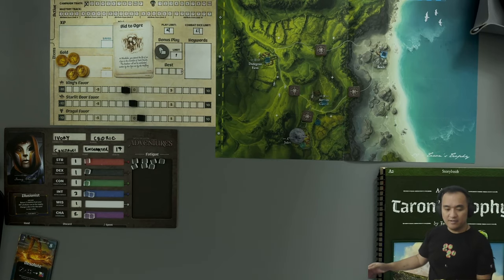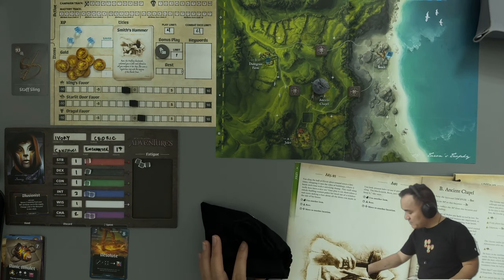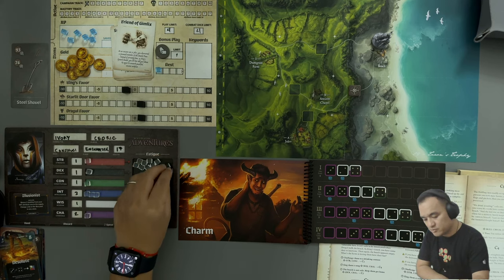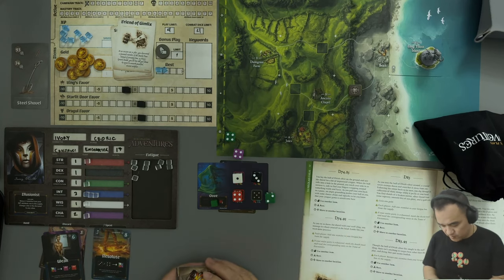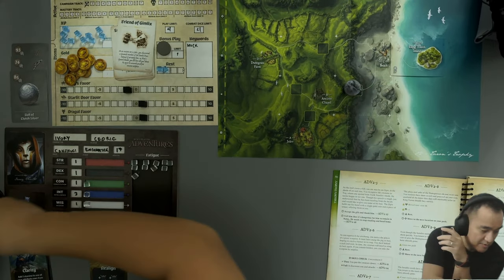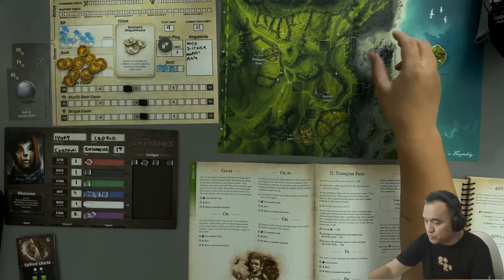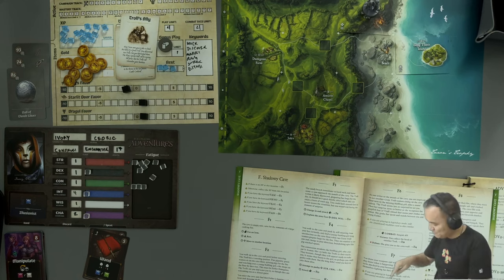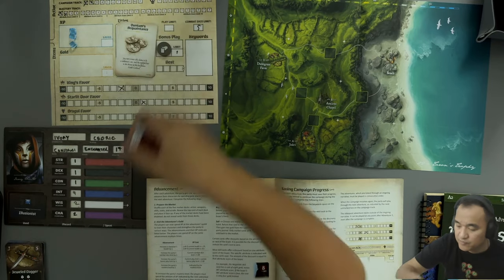Roll Player Adventures BoardGame Solo Playthrough 2 - Taron's Trophy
00:00 - Intro
14:10 - The Ancient Chapel
23:14 - Dunegrass Farm
30:55 - Beach
38:35 - Island
1:22:22 - Cave
1:42:22 - Market Phase
1:45:22 - Advancement

Roll Player Adventures is a co-operative storybook board game for 1-4 players set in the World of Ulos. Players take the role of fantasy heroes, face challenges, and make decisions that will change the story as they progress through eleven core adventures and a replayable side quest.

Adventures does not require the Roll Player base game or any of its expansions to play. Pick from one of thirty-six pre-generated characters, or import a favorite Roll Player character you created (including any expansion or promo content) and take them on a heroic journey.